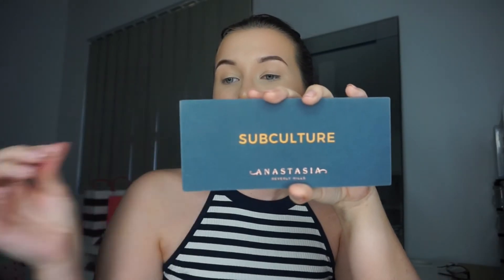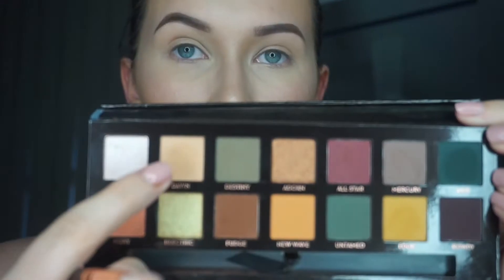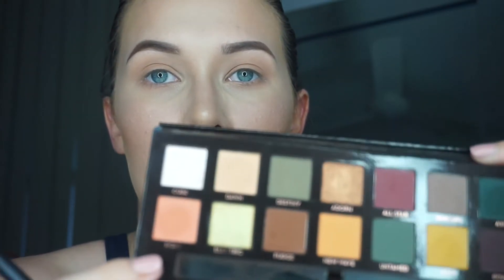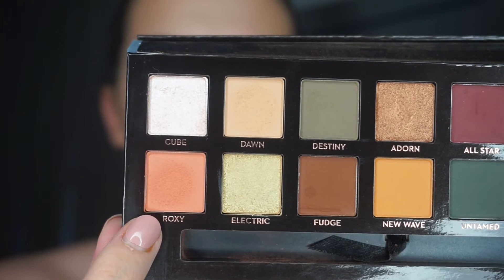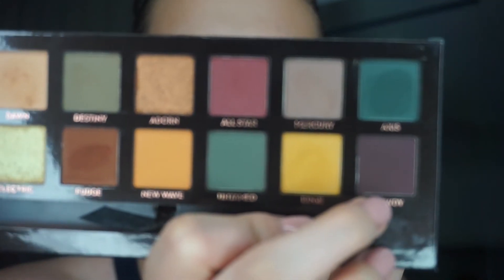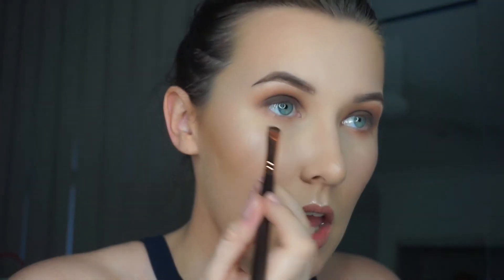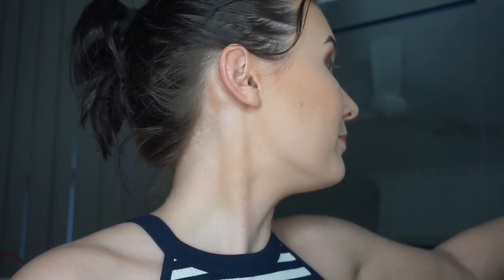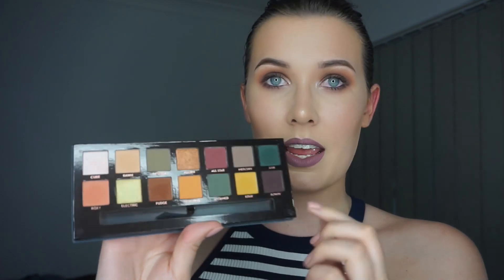ABH SUBCULTURE PALETTE | Not what I expected...